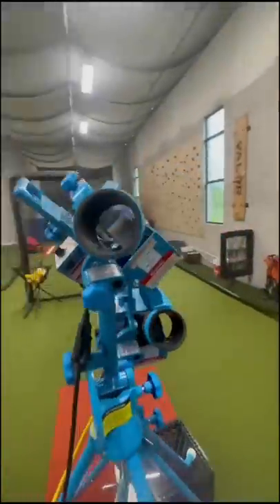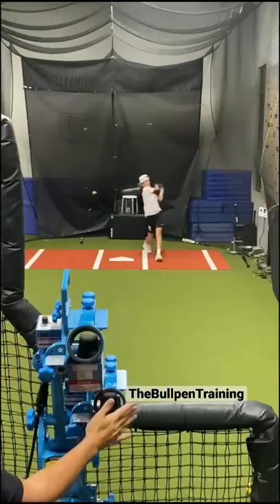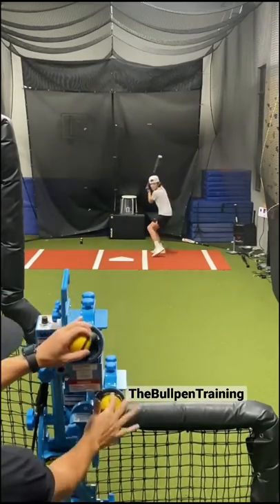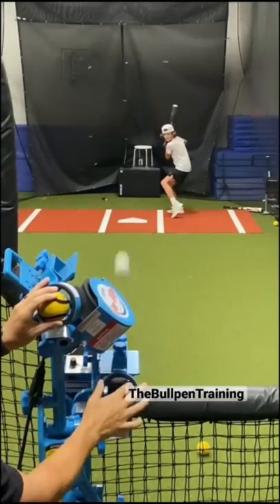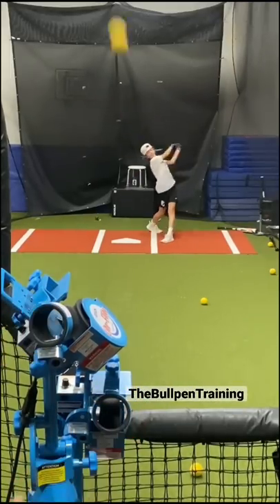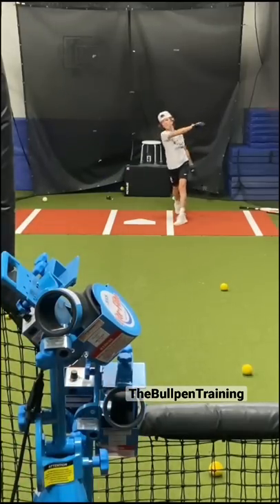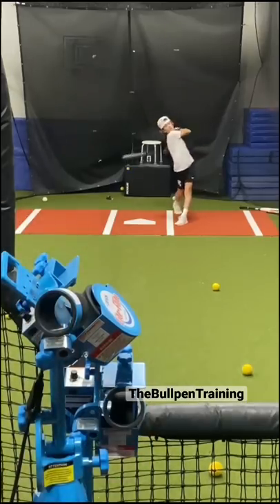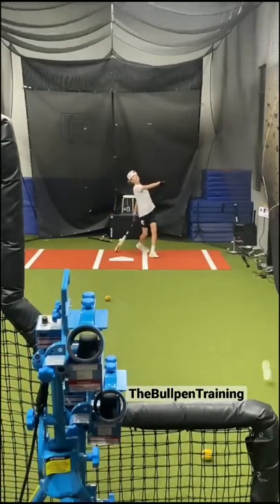My Favorite Hitting Drill for Pitch Recognition with Jugs Lite Flite Machines | The Bullpen Training